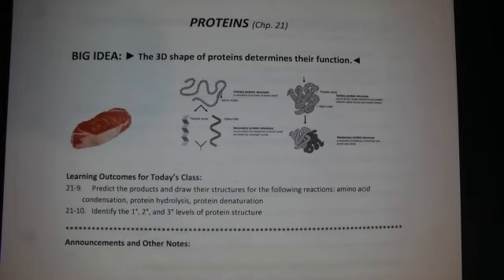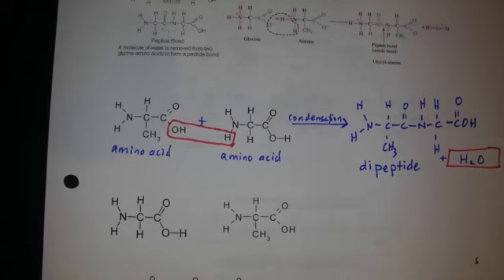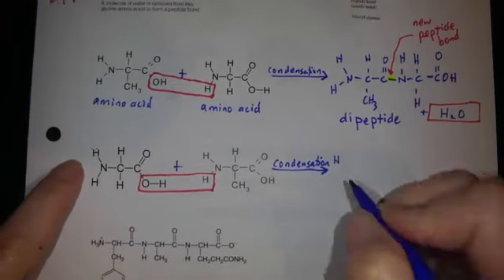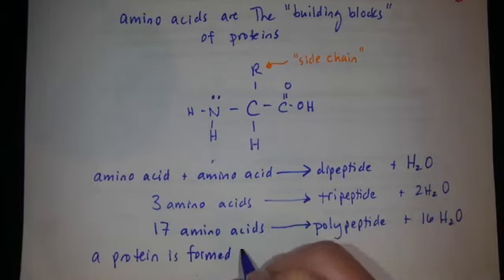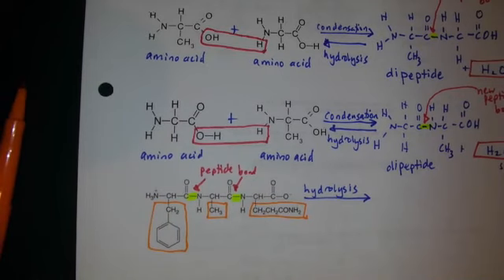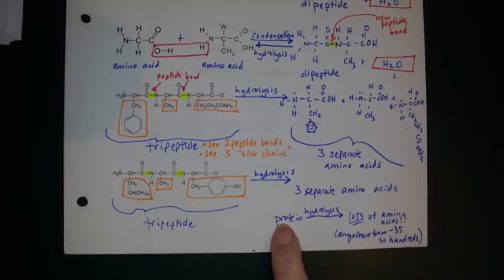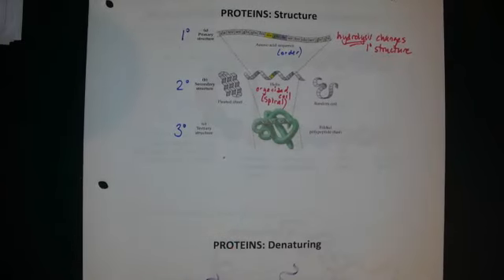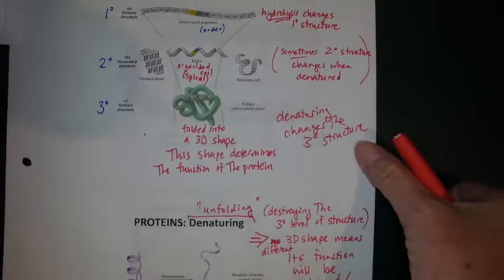PROTEINS: Overview for CHEM 1050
This video introductions protein formation, hydrolysis, and denaturing.